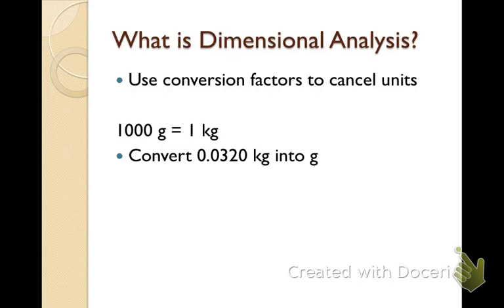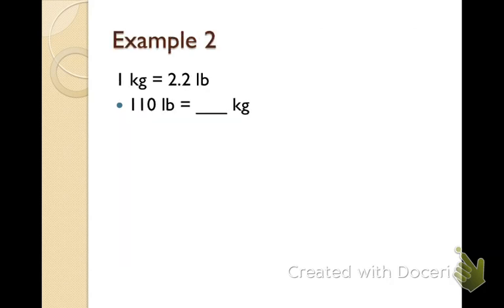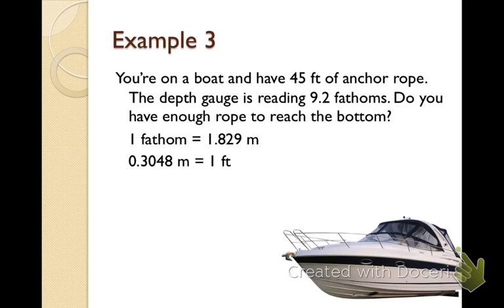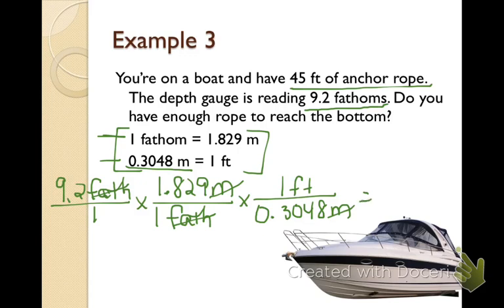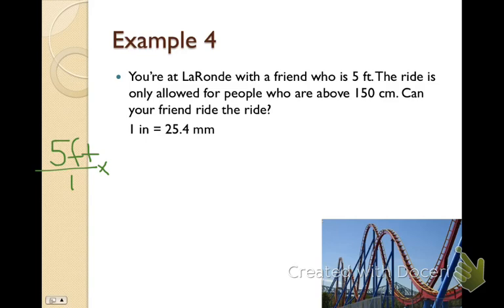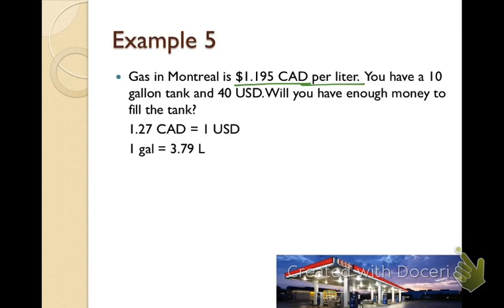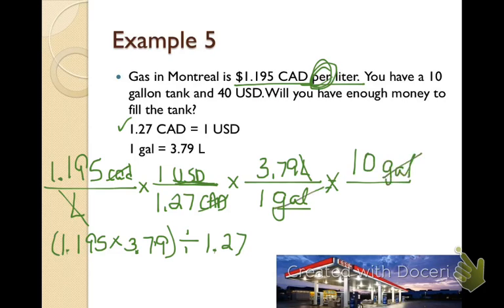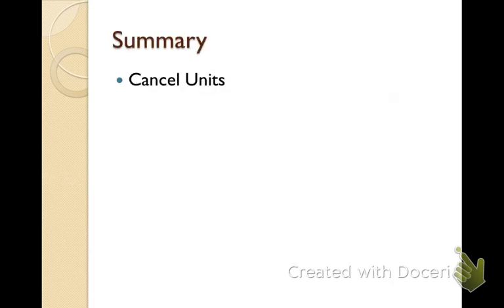08 - Unit 1 - Dimensional Analysis